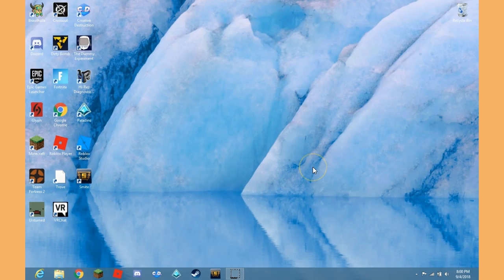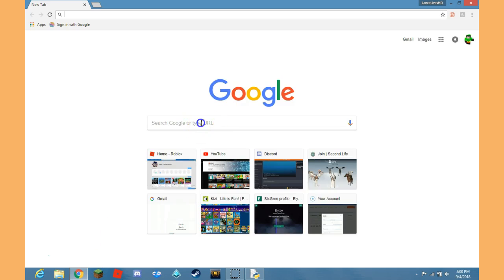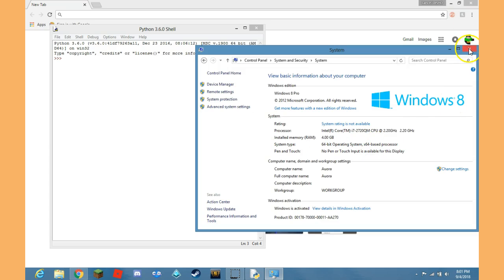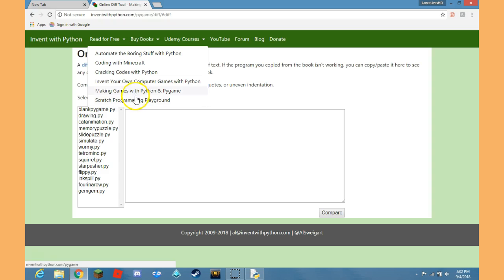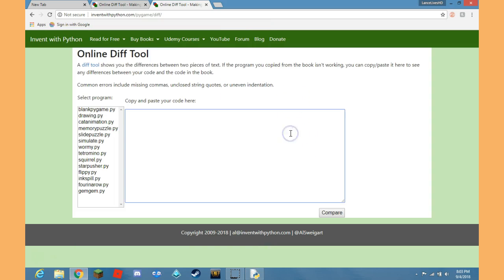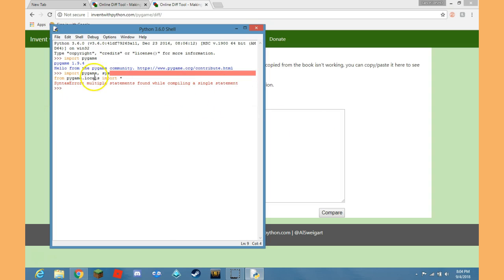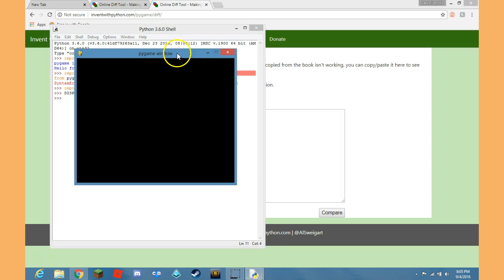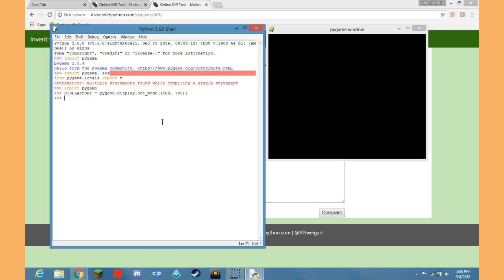How To Fix Error When Opening a pygame window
Diff Tool Invent With Pygame!